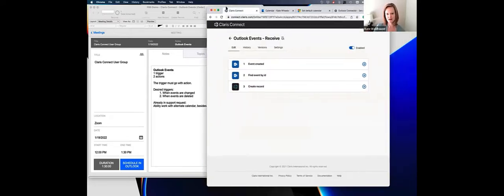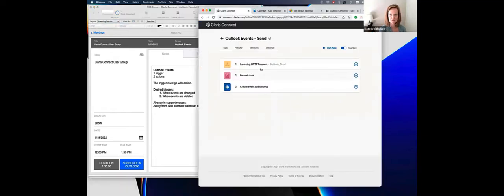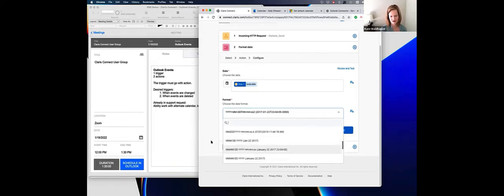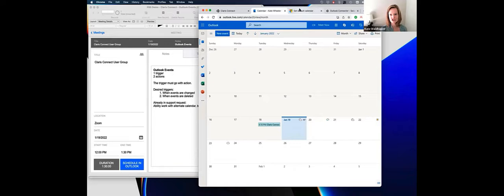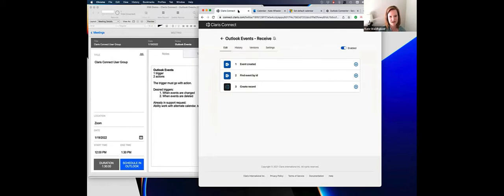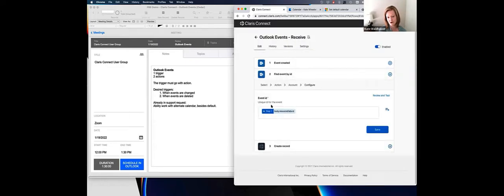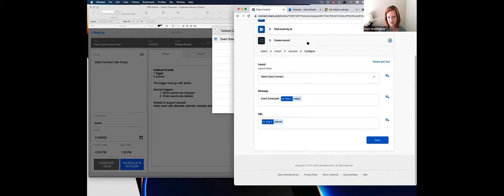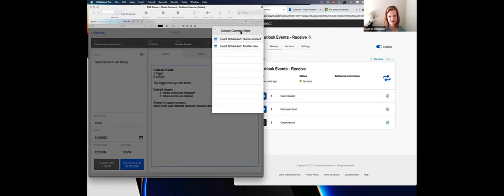Claris Connect: Review of how the Outlook connector handles events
Our Meetups often contain a Connector of the Month and in this video Kate Waldhauser reviews Outlook, a powerful connector with lots of actions and triggers. She focuses on the calendar features of the  connector and how those can be used to sync calendar data between Outlook and FileMaker, with minimal time. We can push and pull event titles, start date and time, end date and time, as well as location and other fields.

Join the Claris Connect Meetup to learn more about a variety of connectors. The Meetup is open to all backgrounds and experience levels and discusses all aspects of incorporating these automations into your solutions. Claris has an extensive list of connectors already, with more being added.

FILEMAKER FIXIT!